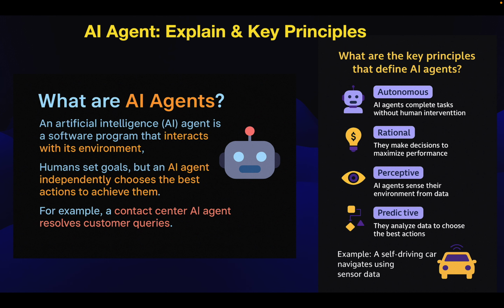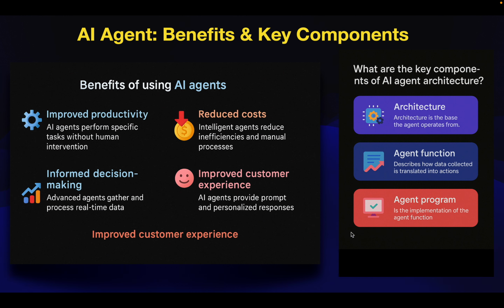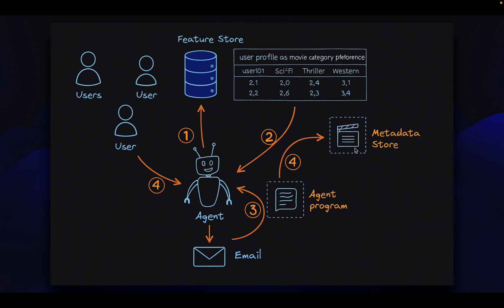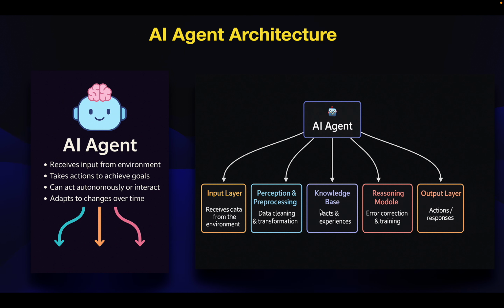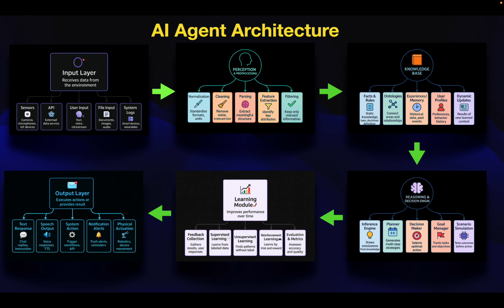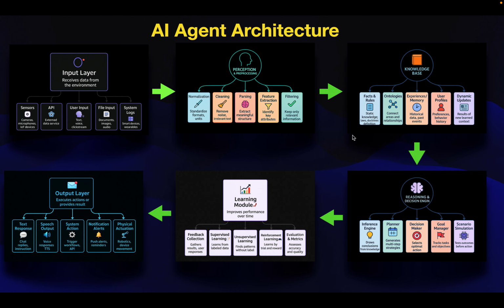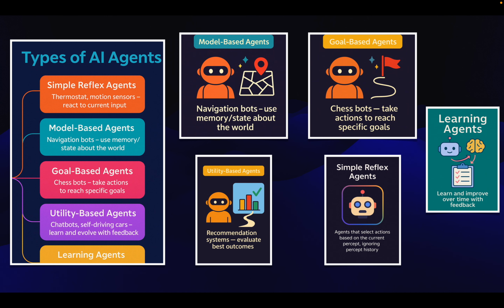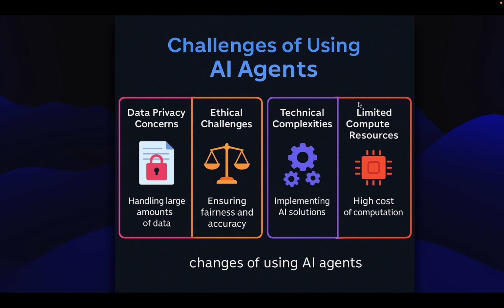AI Agents: A Deep Dive into Architecture, Types & Intelligence | Agentic AI Mastery Ep 1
Welcome to AgenticAI Tech 👋

In this first episode of our Agentic AI Mastery series, we break down one of the most exciting and fast-growing topics in artificial intelligence — AI Agents.

🔍 What you’ll learn in this video:
Core principles: autonomy, perception, reasoning, and learning
Real-world use cases in healthcare, marketing, and support
Step-by-step breakdown of AI agent architecture
The different types of agents (reflex, goal-based, utility-based, and more)
Common challenges in building AI agents

🧠 Whether you're a student, a developer, or just curious about the future of AI, this is your starting point to mastering intelligent agents — the building blocks of modern automation.

💡 More coming soon:
In upcoming videos, we’ll dive into:
Building your first AI agent
Hands-on projects using LLMs & APIs
Orchestrating agent workflows

AI agents with memory, planning, and tools